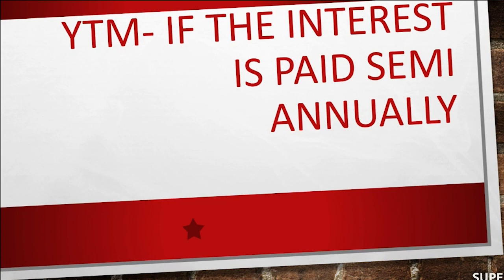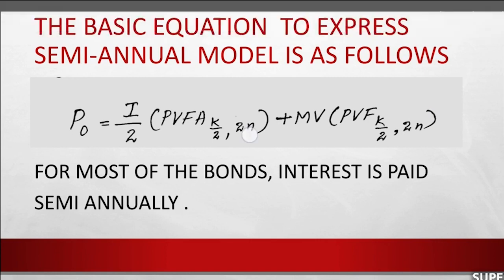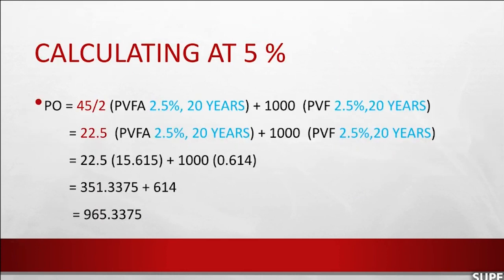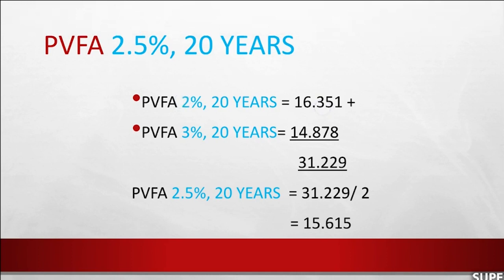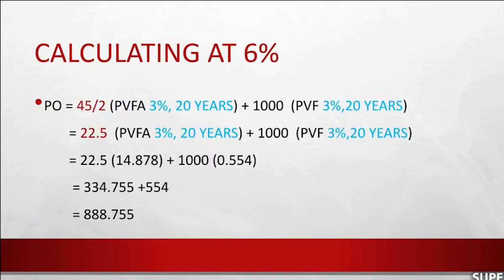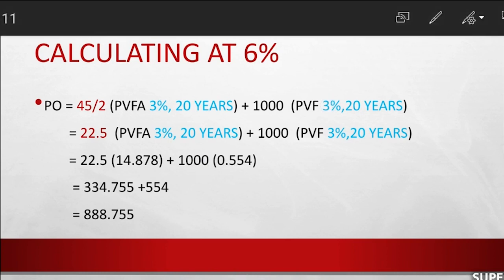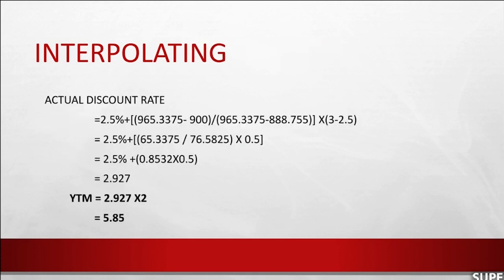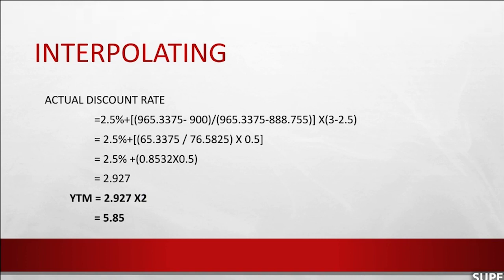YTM If the interest is paid semi annually| FATHIMA A V,Department of Commerce and Management Studies